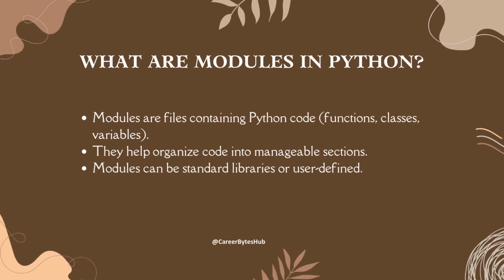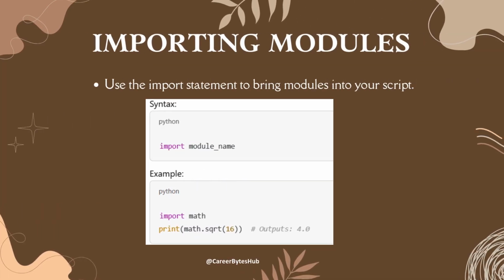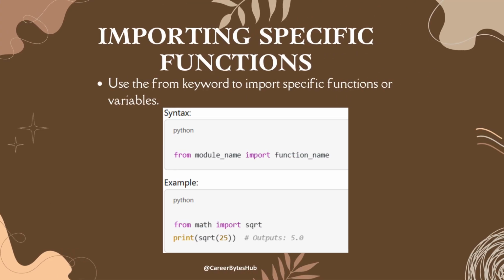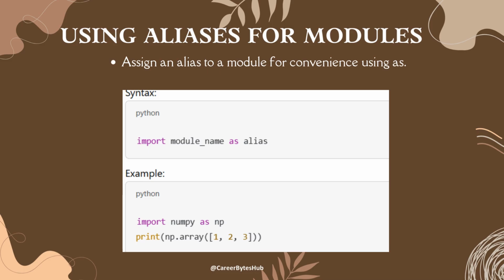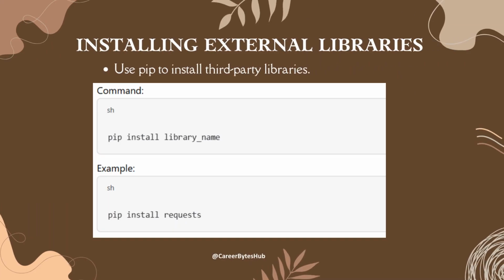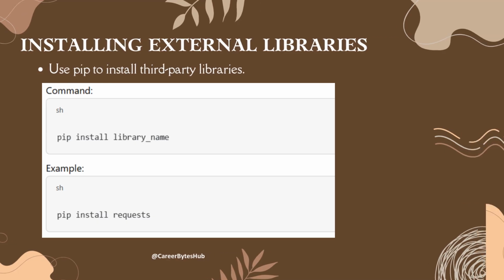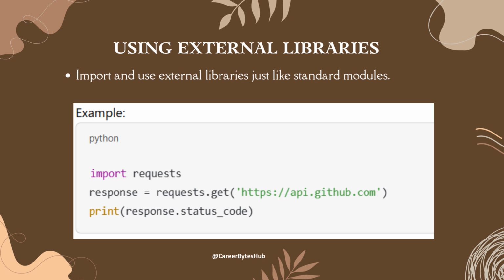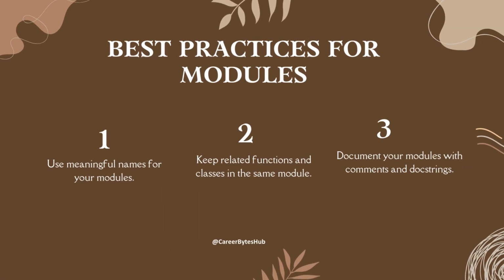Python Tutorial Series - Video 9 : Python Modules: Importing and Using Libraries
Learn everything about Python modules in this beginner-friendly tutorial! This video covers:

What are Modules? Understand their importance in organizing and reusing code.
Importing Modules: Learn how to use Python’s built-in and external libraries.
Standard Library Examples: Explore math, datetime, and os modules.
Installing External Libraries: Step-by-step guide to using pip.
Creating Your Own Modules: Write custom modules for better code structure.
Best Practices: Tips for organizing and documenting your modules.
By the end of this video, you’ll be confident in using Python modules and libraries to enhance your coding projects!